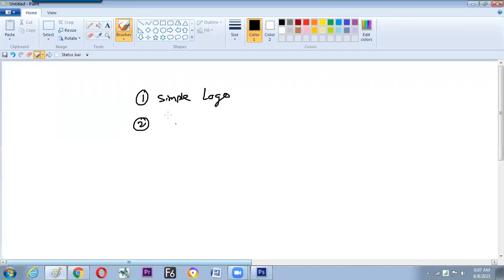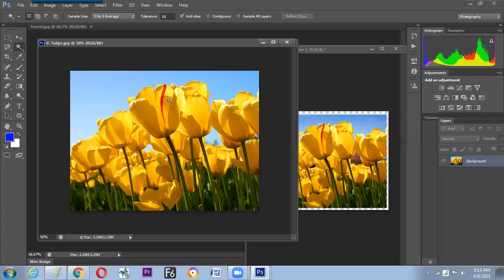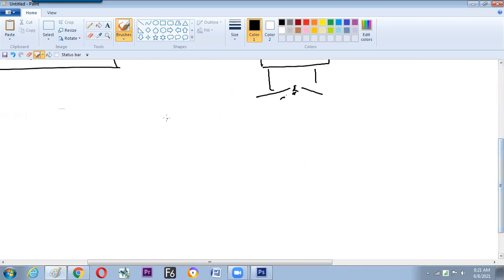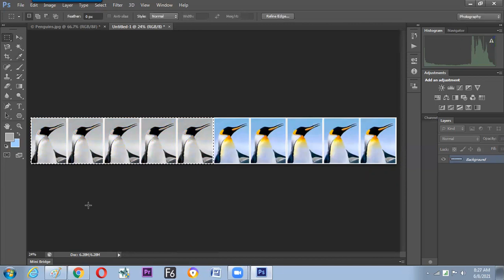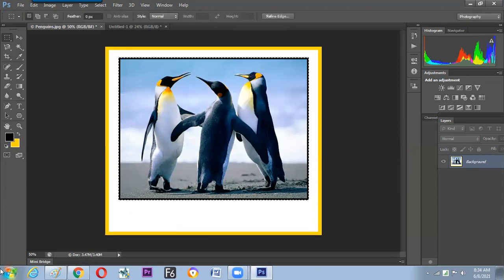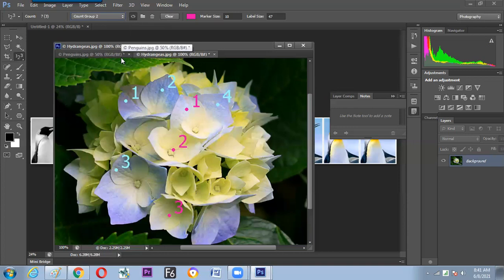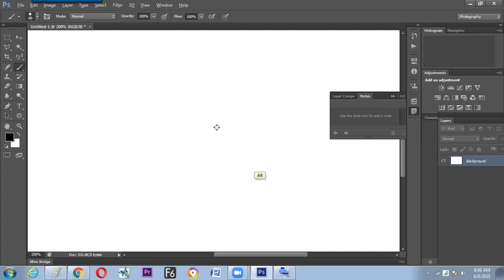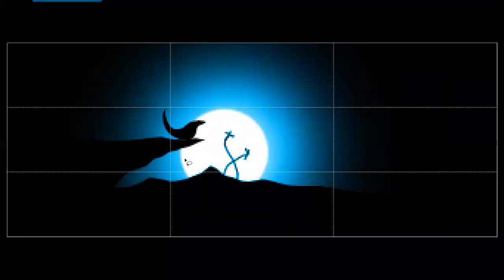Photoshop crop tool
passport making